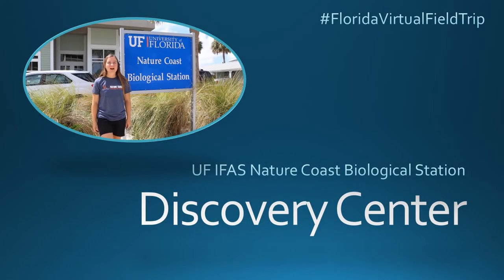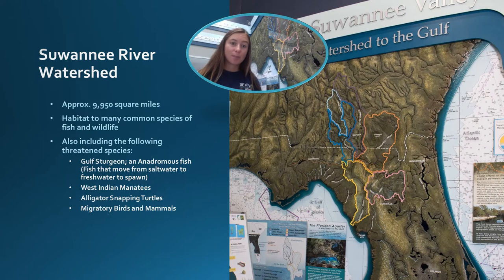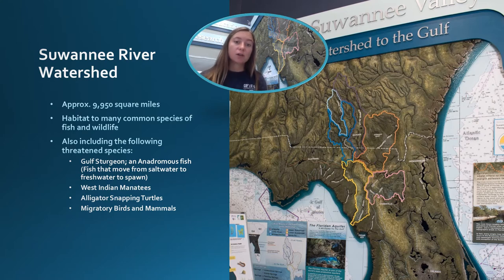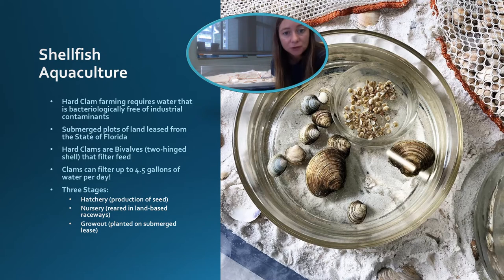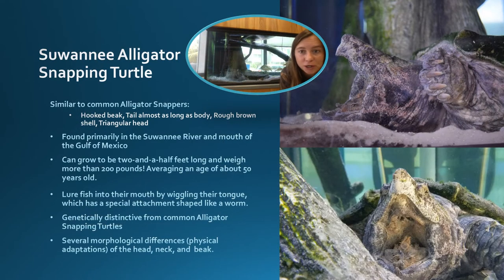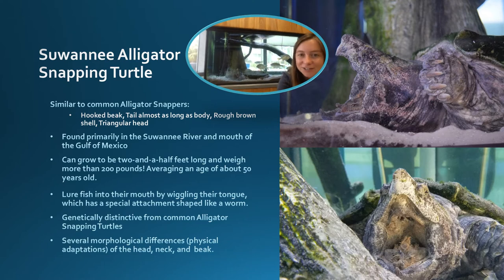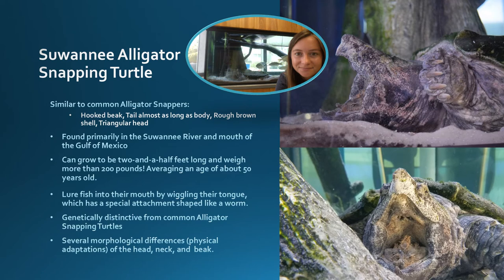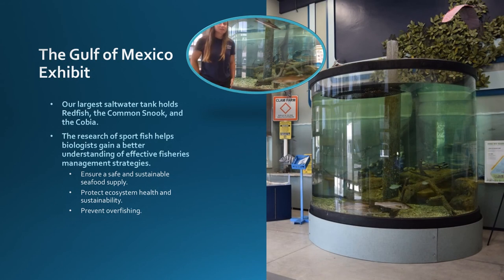UF IFAS NCBS: K-12 Education - Florida Virtual Field Trip with Emily Colson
This video is intended for grades 4+. Visit the UF IFAS Nature Coast Biological Station in Cedar Key Florida. University of Florida scientists and students utilize our facility when conducting research in the area. However, the first floor Discovery Center is open to the public. This room houses some of the local fish, shellfish, and turtle species you'll find in the Gulf of Mexico and surrounding waters. Take a field trip, right from home!